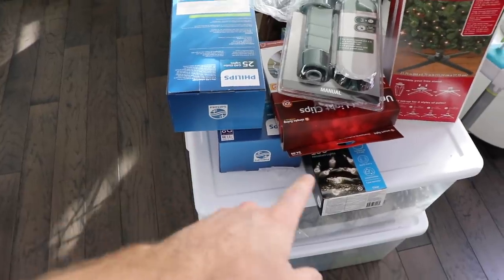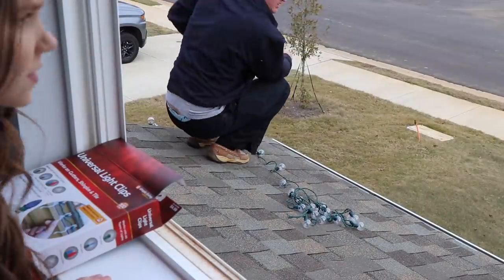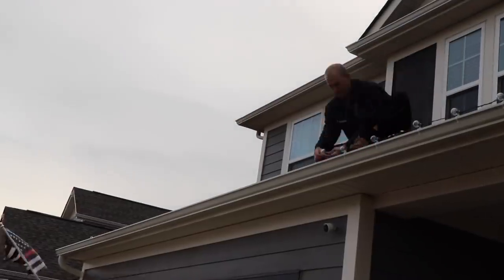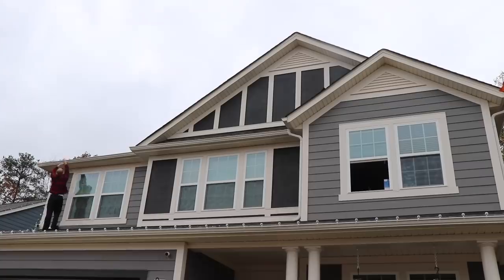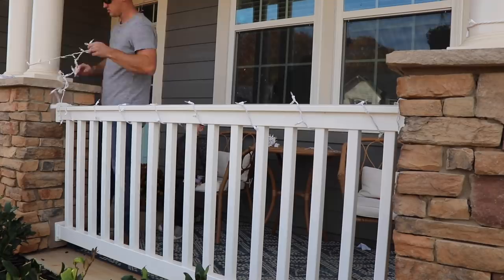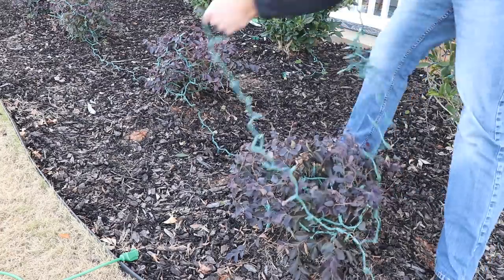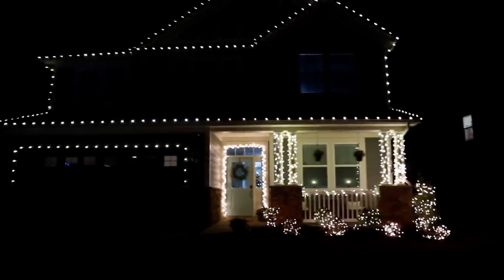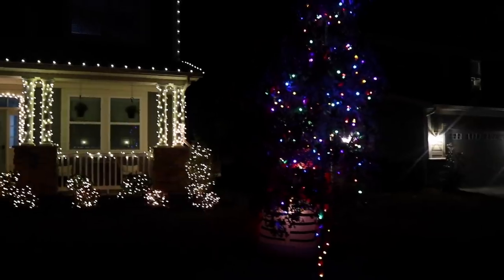CHRISTMAS DECORATE WITH ME | OUTDOOR DECORATIONS | CHRISTMAS 2019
Hey everyone!!! Welcome back to part two of our Christmas decorating videos! I really hope everyone enjoy this video just as much as I do! Putting up all the light this year was so much fun and i can't wait to do them for years to come!

LINKS:

Universal Light Clips

Christmas Lights Hanger

Inflatable Firetruck

String Lights